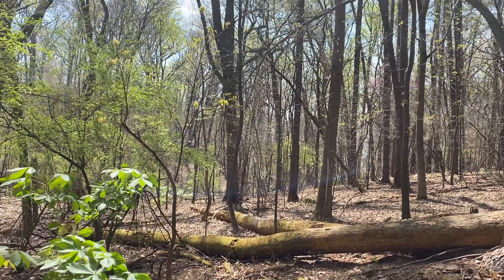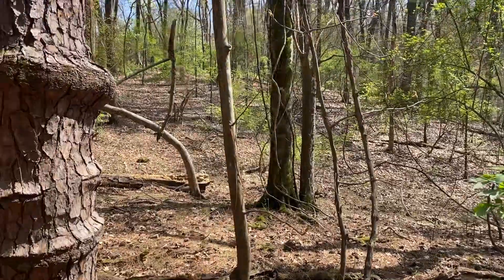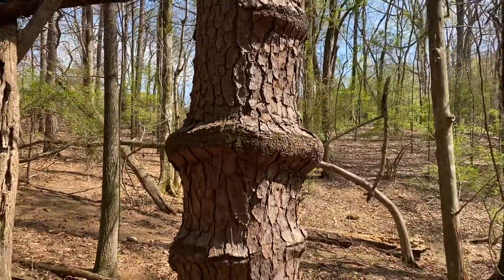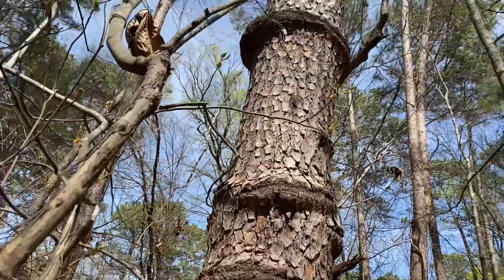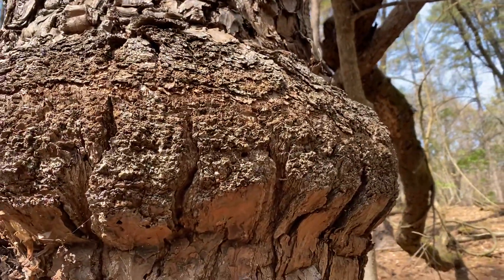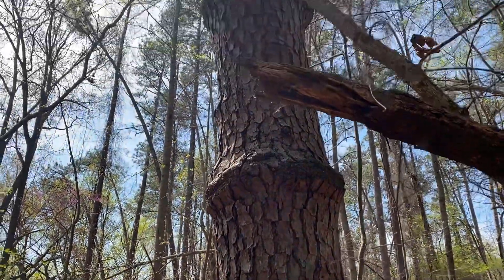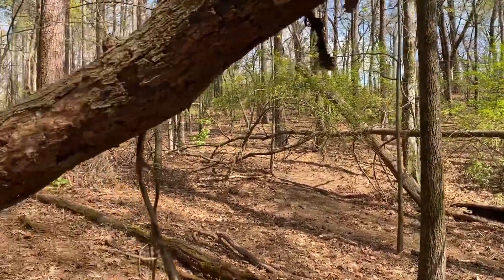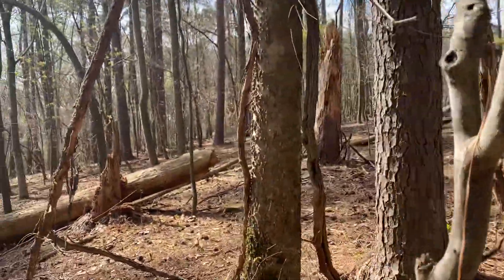An Amazing Loblolly Pine Tree Oddity/Curiosity!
I recorded this 3:09 video March 16, 2023 at Alabama’s Joe Wheeler State Park. I find tree form oddities and curiosities fascinating.

This loblolly pine takes a first place prize for sparking my interest and prompting deep thought and speculation.

I discovered another such curiously formed loblolly a little later that afternoon, and twice previously on two other properties. I will compile the various photographs, observations and reflections in a future Great Blue Heron Blog Post (stevejonesgbh.com).

Nature-Inspired Life and Living; Nature-Buoyed Aging and Healing!